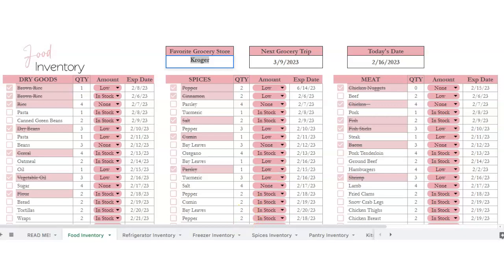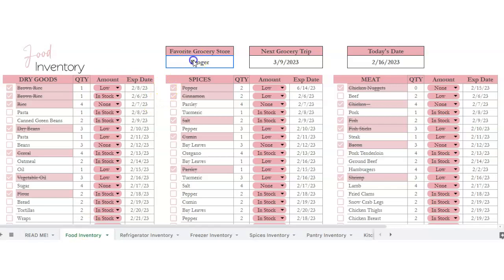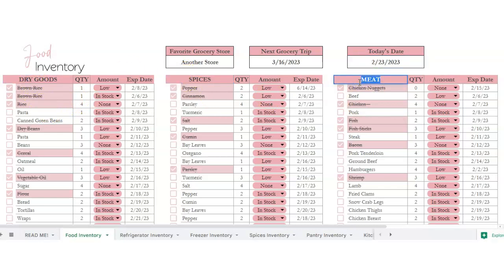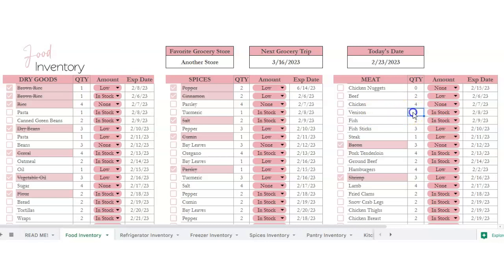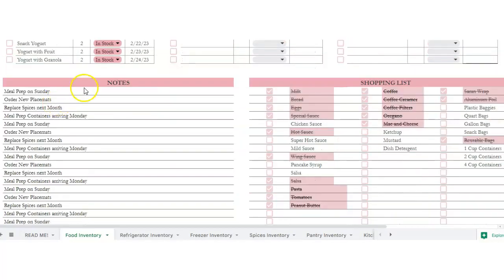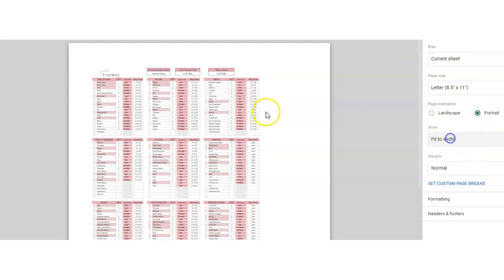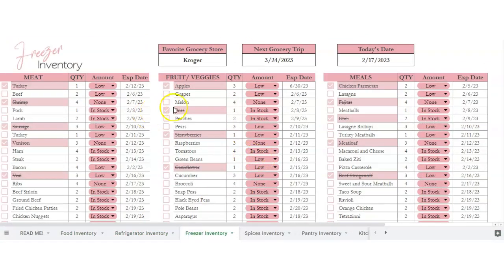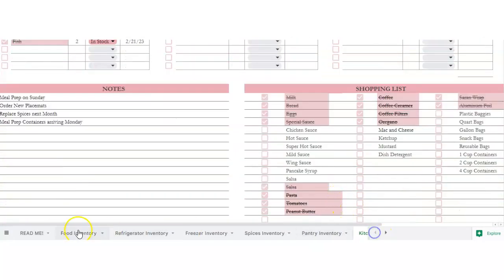Food Inventory Template Excel Spreadsheet Checklist Bundle, Food Inventory Management Google Sheets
What you will receive with your Excel Google Docs Spreadsheet:  A google sheet excel spreadsheet download to help you to keep track of your food inventory.  This food inventory excel template is helpful if you want to track what items you have in your pantry, what the expiration dates are, and when to purchase again. This spreadsheet is editable, printable, downloadable, and also easy to use on a tablet or computer.

Gwen